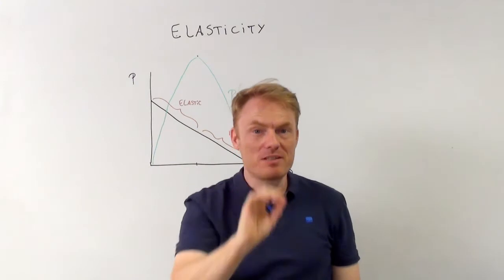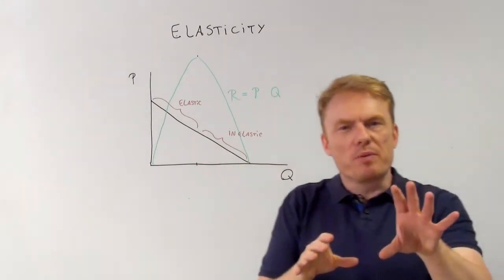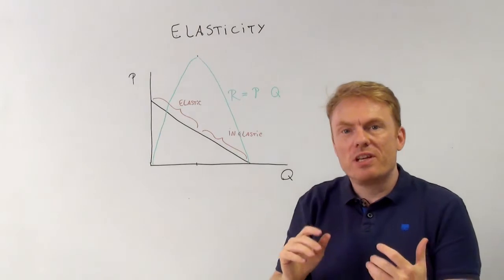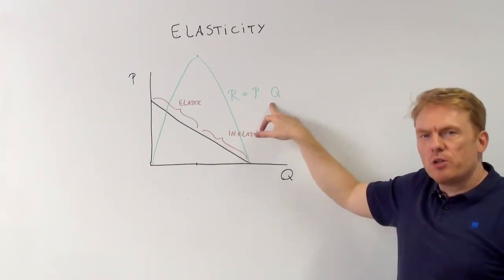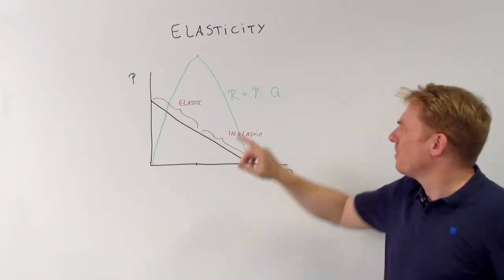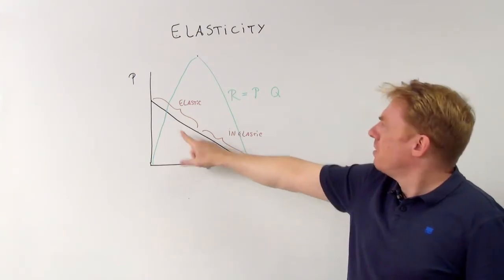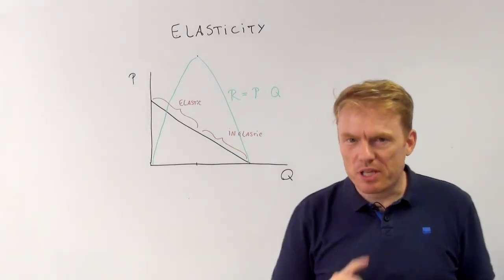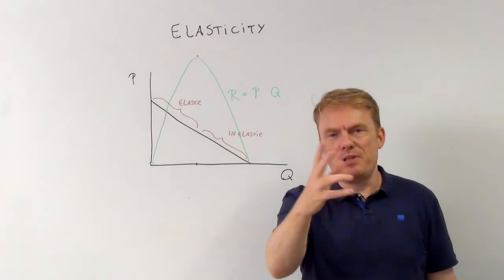elasticity and revenue function cfa-course.com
We are talking about elasticity and the function of revenue. Revenue is price multiplied by quality.